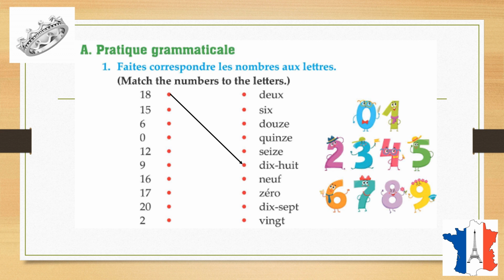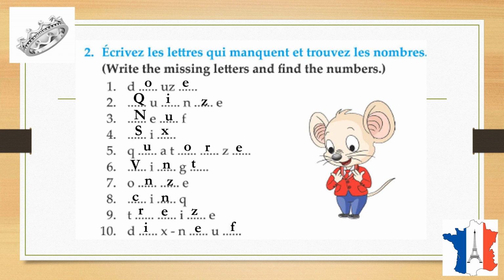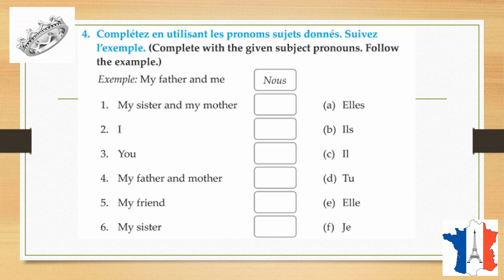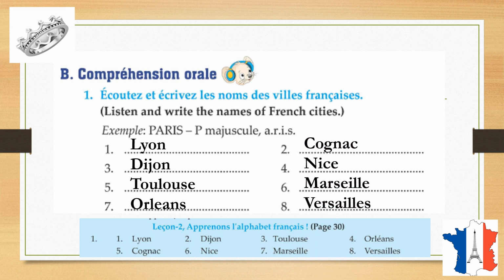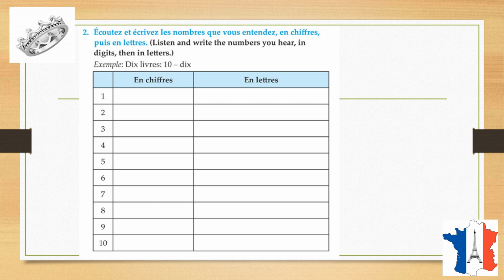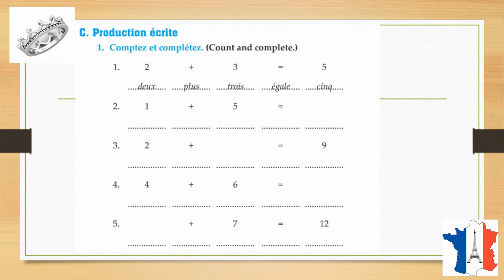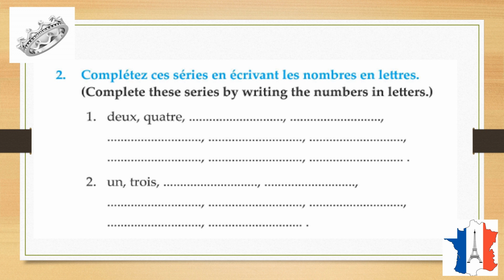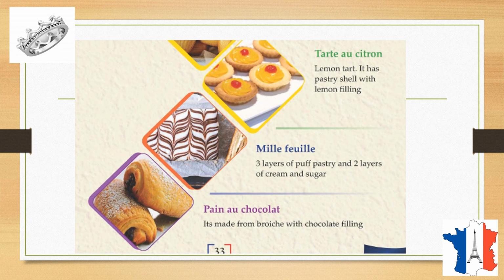Nouvel Apprenons Le Francais - 1 Lesson 2 Part 2 Class VI CBSE /IGCSE /ICSE - Methode de francais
Learn French: Class XII   Revision -  Learn from the Best English language Academy in Chennai
Insignia Linguistics Academy in Chennai provides you with the perfect opportunity to learn the French language at your own pace! Our classes are easy to understand and are carefully designed to help you learn quickly and become an expert in the language. We have experienced and knowledgeable instructors who will help you understand the nuances of the language and make sure that you are speaking fluently in no time. With our comprehensive courses, you will gain the necessary skills to be able to communicate confidently in French. So, join the Insignia Linguistics Academy and start your French language journey today!

for more info.